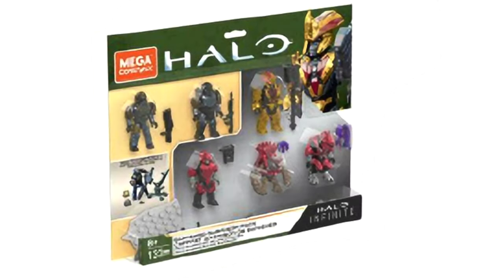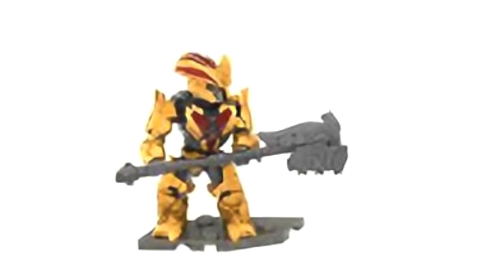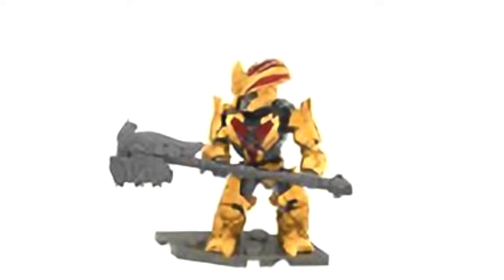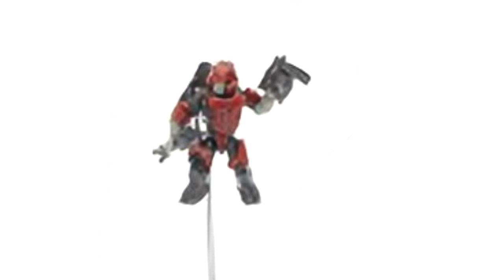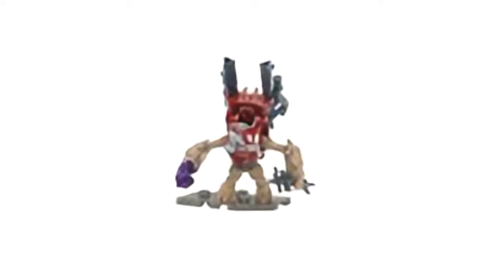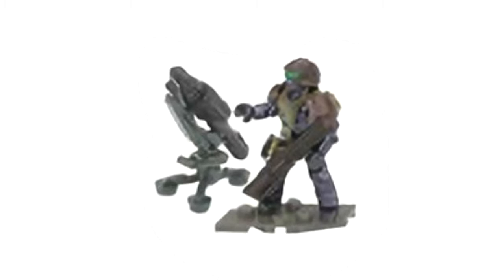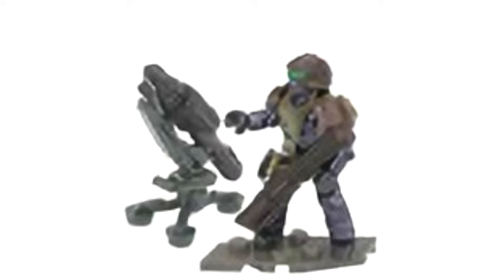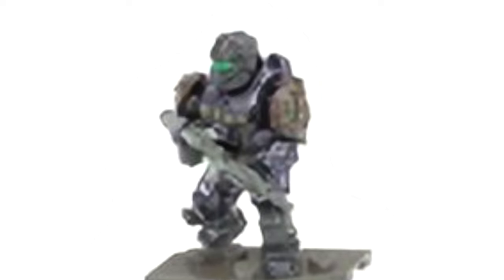The Banished Garrison Pack is a DREAM! New Halo Mega Construx REVEALED!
The Banished Garrison pack reveals a menacing assortment of figures with a gold Brute Chieftain, jump pack brute minor, elite mercenary and Viktor the grunt!

Fighting against these foes is a covert ops UNSC Marine and Trailblazer spartan!

Are you guys excited for the Banished Garrison Pack? Do you wish this was a full 6 figure banished set?

Simon Key
11E Cherish Court
Discovery Bay
Hong Kong